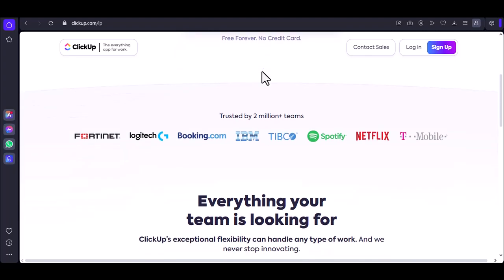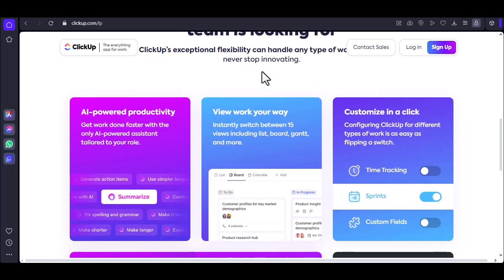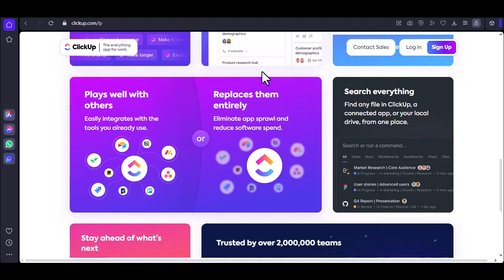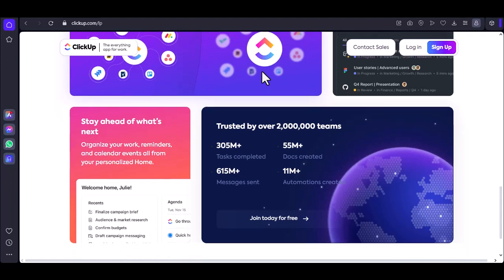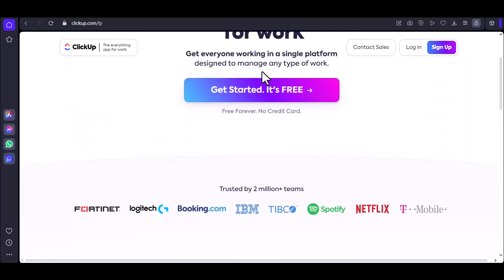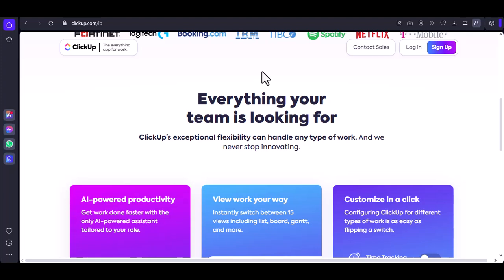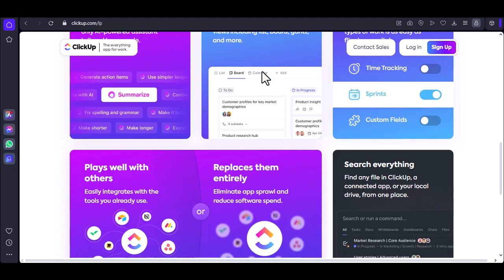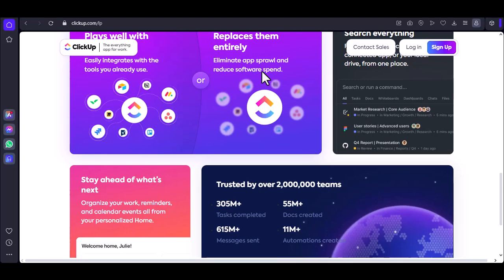Is ClickUp better than Excel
In this video, you will learn aboutIs ClickUp better than Excel

9 YouTube Channel Ideas to Help You Choose Your Own

✅IGNORE THIS
Related Search: